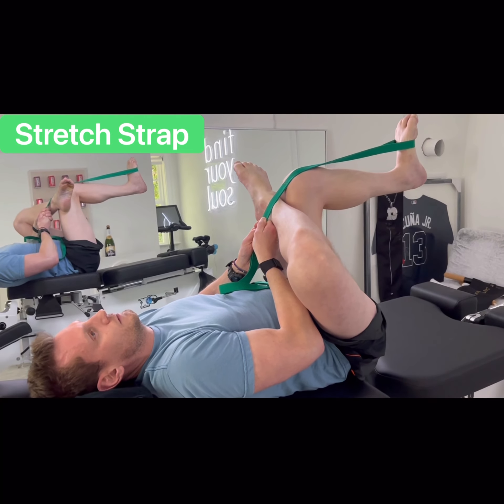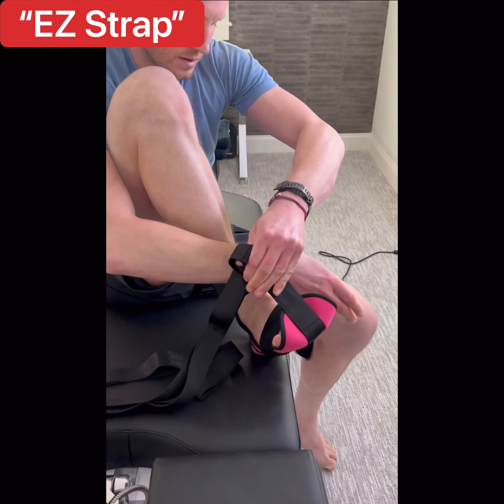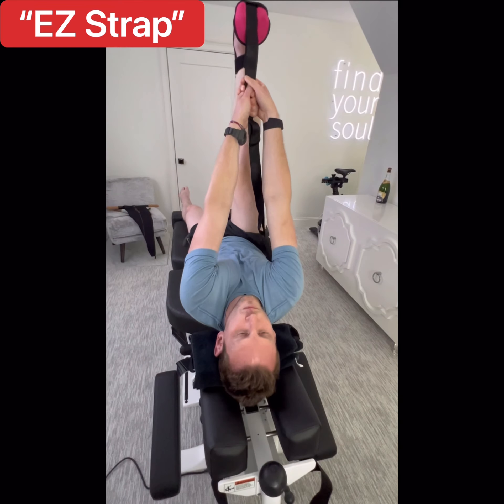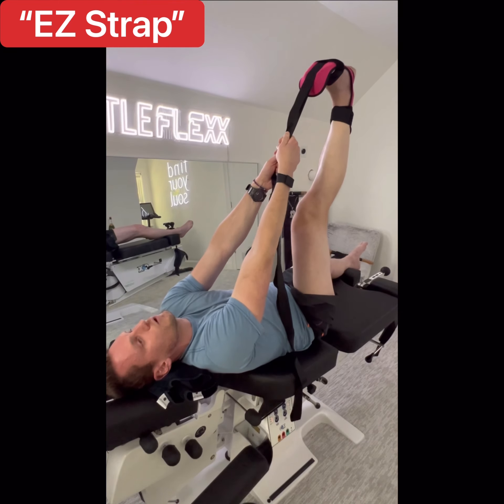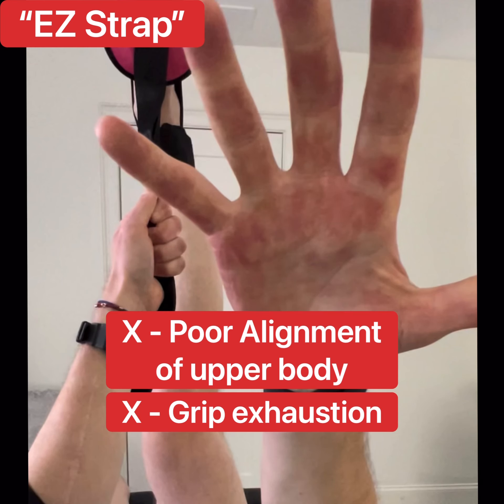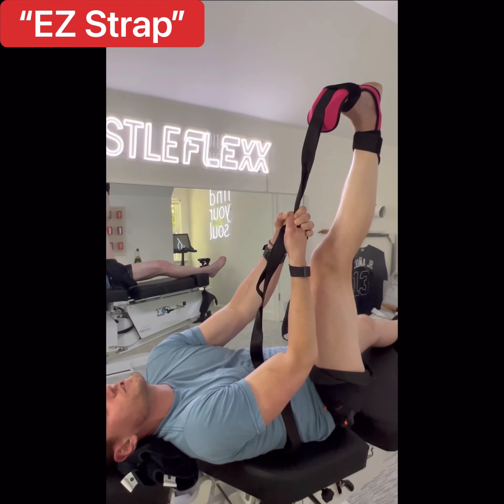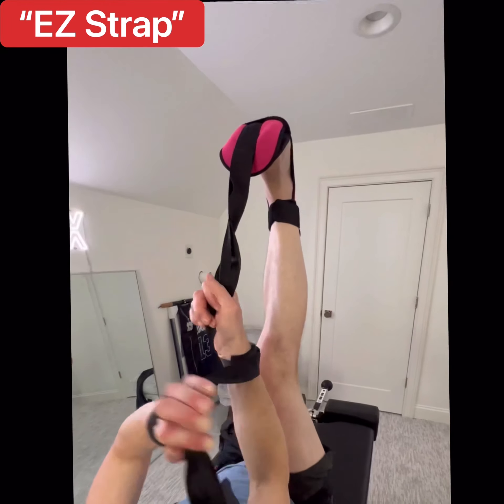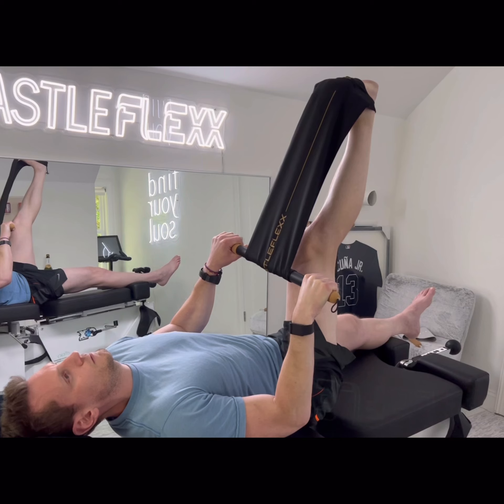Green stretch strap VS EZ Stretch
Deciding which stretch device is the best is no longer debatable. We test the green stretch strap ( stretch band , stretch rope ) and compare it to the EZ Stretch Strap - Both retail for about $19.99 and both have a LOT of issues to consider before you choose one.